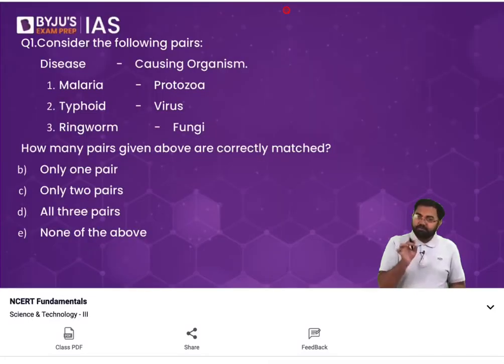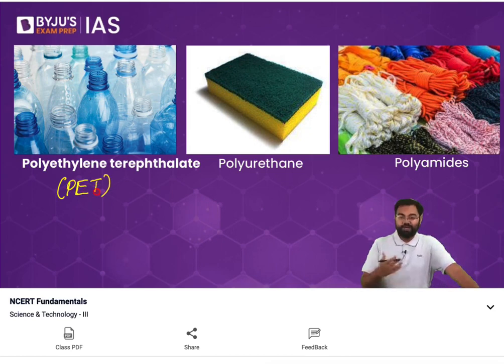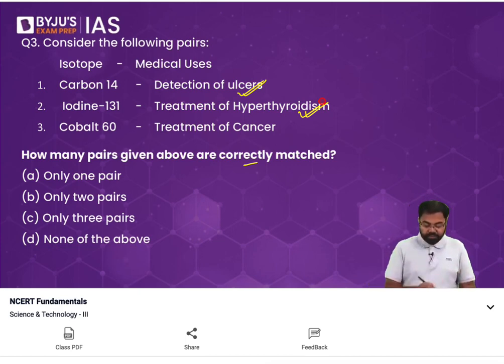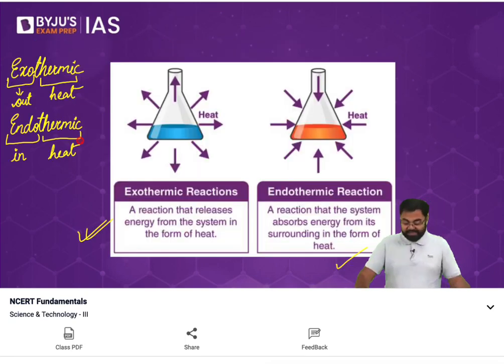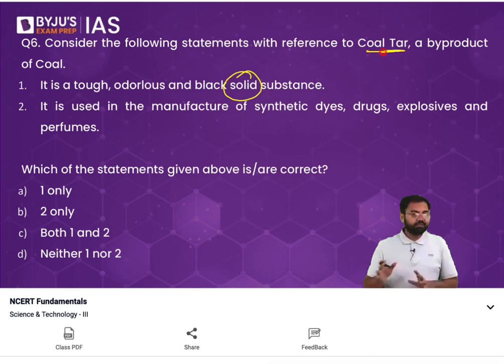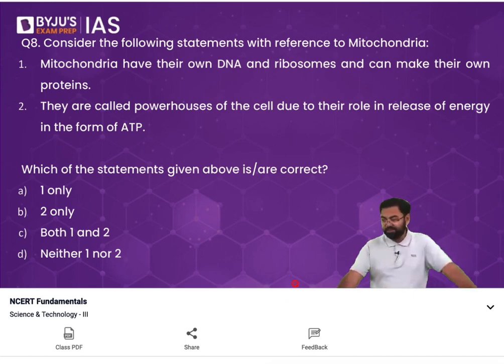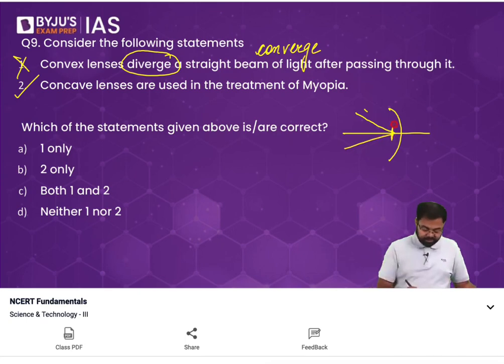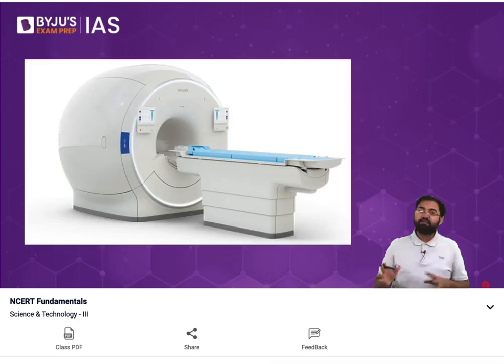Q&A UPSC SCIENCE & TECHNOLOGY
Q&A UPSC SCIENCE & TECHNOLOGY | ncert|UPSC|CIVIIL SERVICES EXAM